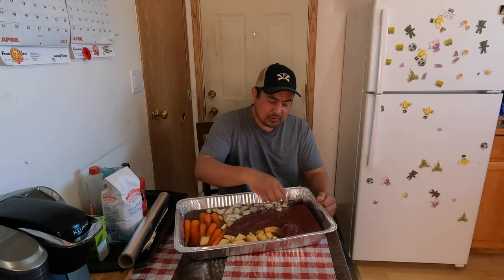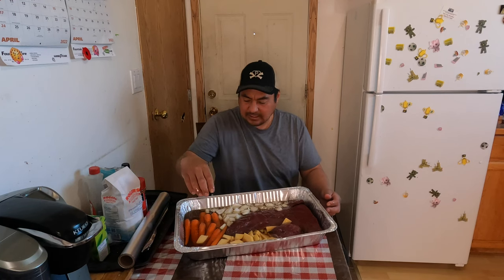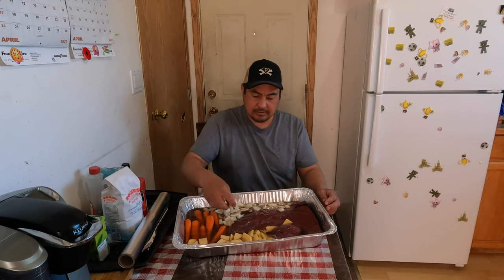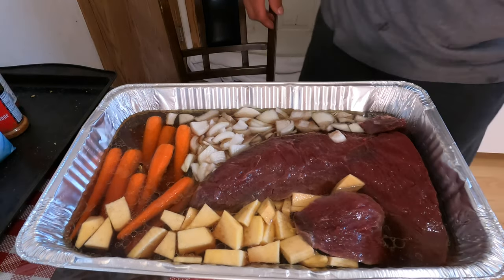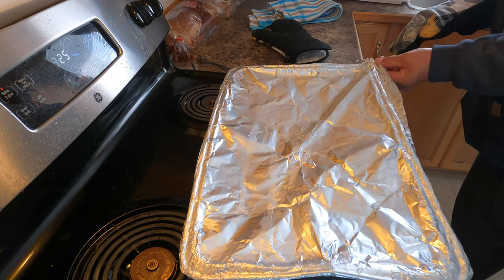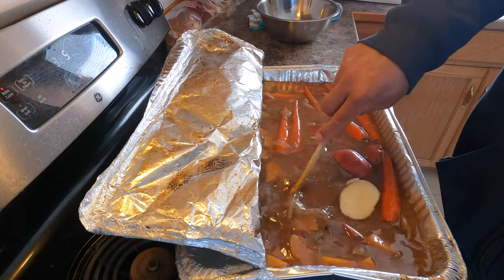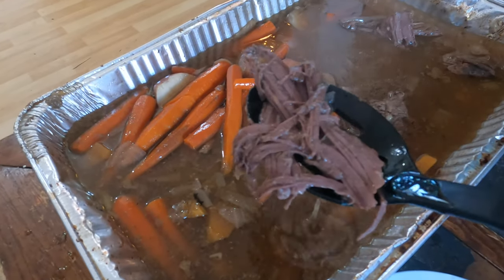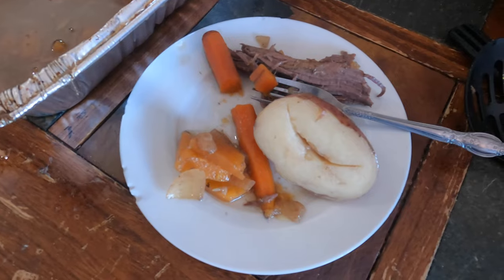How to cook moose roast Michael style 2022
Hello I'm Michael Joseph Chambaud, we're all about educating the young adults (18+) and people that would like to learn.

Showing you tricks about hunting, fishing, boating, snaring and trapping, camping, moose camp, cooking and fixing.

As a young boy I always was with my dad hunting out on the land and my uncle Harvey so I like to pass the traditional ways that they taught me so those ways would not be forgotten. I'm from Meander River, Alberta born and raised I just want to be myself and teach others and educate them in some ways about hunting ect. Education videos (18+) about hunting, fishing, boating, snaring, trapping, family cooking recipes and fixing things.

Michael Joseph Chambuad youtube creator thank you and god bless you all